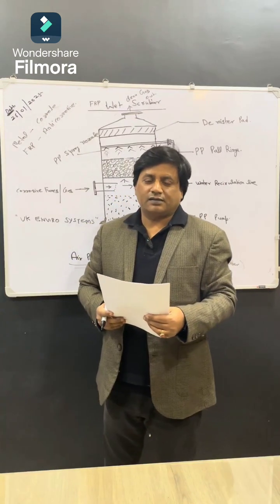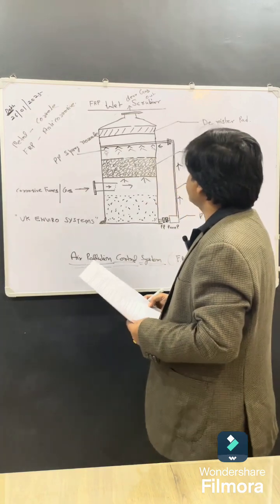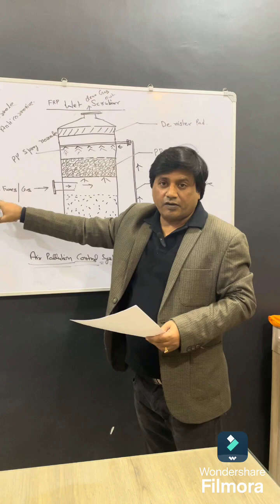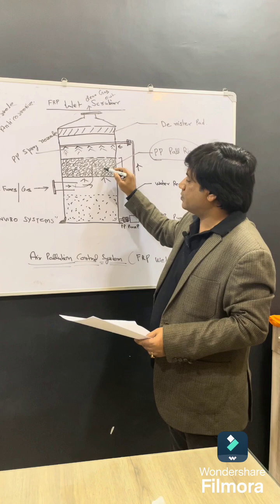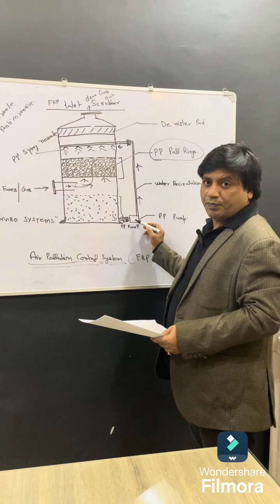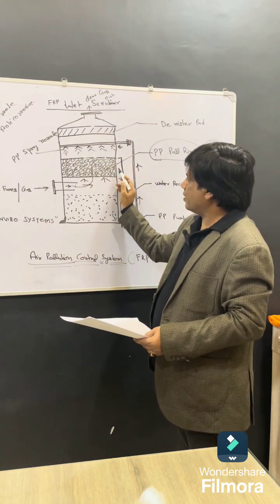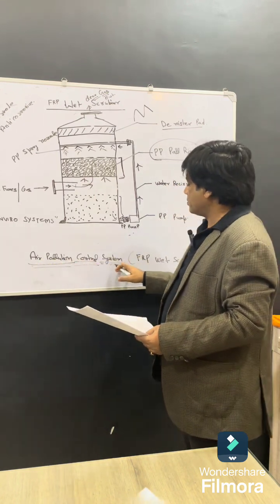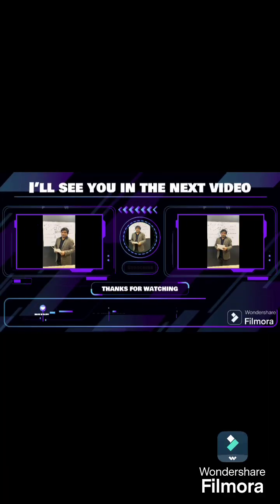WET SCRUBBER SYSTEM / AIR POLLUTION CONTROL SYSTEM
HELLO EVERYONE !!!

This is a video about the wet scrubber and it's complete working.
In this video you will learn how the wet scrubber works and how it's used in the industry for controlling pollution.

Lecture by: Anil Singh
Shot on : APPLE iphone12
Edited in : Filmora app
Edited by : Riya Singh

For any queries regarding wet scrubber Or any other FRP related subjects kindly drop your question in the comment box.